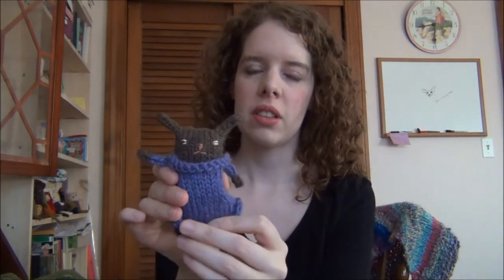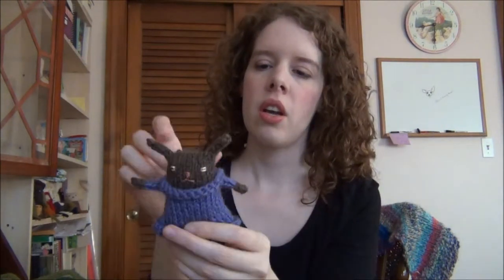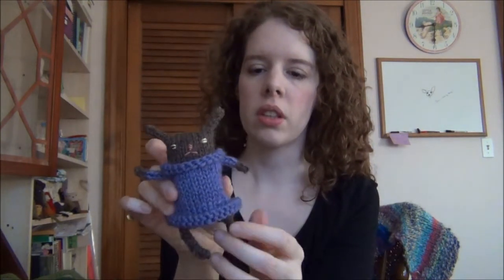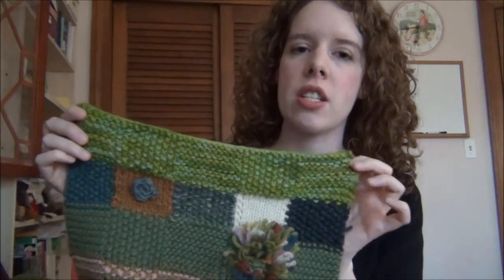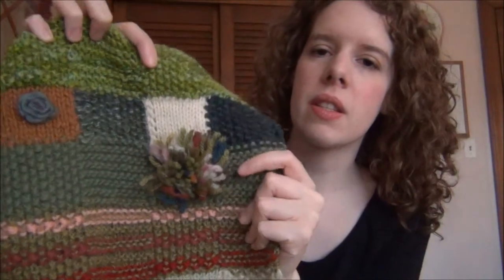Hand-knit Children's Gifts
In this video, I share two free knitting patterns that make the perfect hand-knit gifts for children. The wee-little knit animals and knit garden patterns are designed by myself and you can find the pattern on my
Happy Holidays!